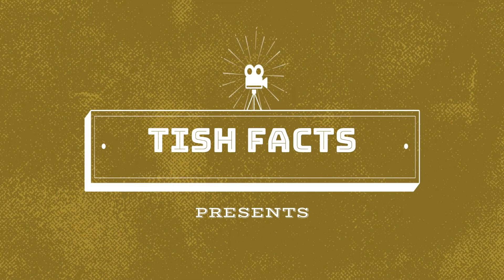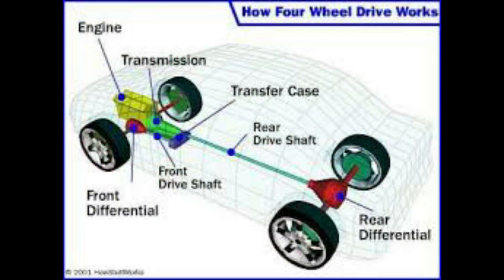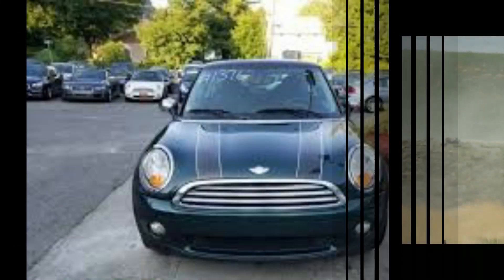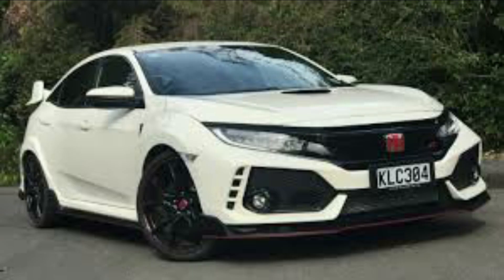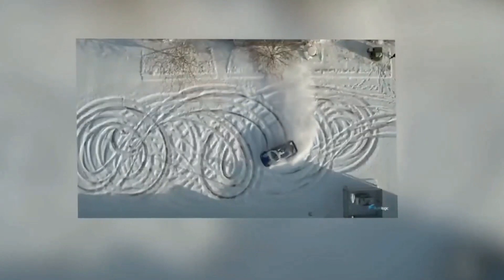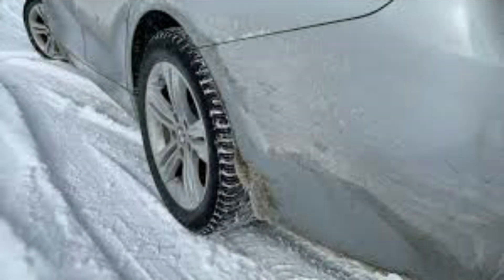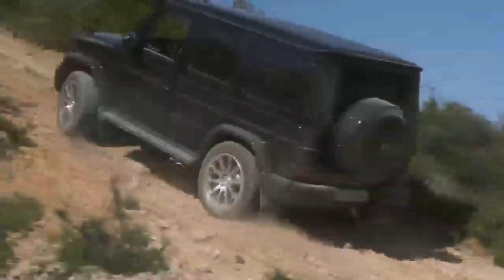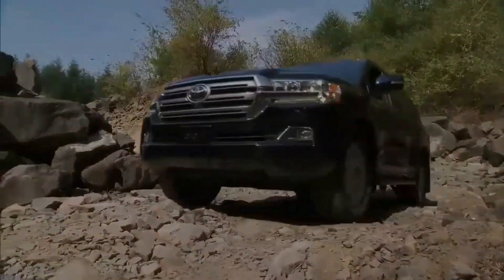difference between front-wheel-drive,rear-wheel-drive and all-wheel drive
Every car feature one of three basic drivetrain layouts: Front-wheel drive (FWD), rear-wheel drive (RWD), and four- or all-wheel drive (4WD or AWD)
In a front-wheel-drive car, means that the power from the engine is delivered to the front wheels of your vehicle. With Front-Wheel-Drive, the front wheels are pulling the car and the rear wheels don’t receive any power on their own. The pros of a Front-Wheel-Drive vehicle are that they typically get better fuel economy and emits less carbon dioxide. Since the weight of the engine is located over the driving wheels, a Front-Wheel-Drive vehicle can maintain better traction in the snow. However, performance enthusiasts have claimed front-wheel-drive vehicles are less fun to drive.
Rear-wheel-drive cars, means that the power from the engine is delivered to the rear wheels and the rear wheels push the car forward. The front wheels do not receive any power and are free to manoeuvre the vehicle. Due to the weight of a rear-wheel-drive vehicle being more evenly spread than a front-wheel-drive vehicle, creates a better balance of weight. This is why most sports cars such as the Corvette and Camaro are rear-wheel-drive and are more exciting to drive. The disadvantage of a rear-wheel-drive vehicle are that they do not perform well in poor weather conditions such as rain or snow because they are more prone to loss of traction on slick roads.
 while 4 or all-wheel drive cars, means the power from the engine is delivered to all 4 wheels all of the time 4by4 is engaged and has an option to operate in a rear-wheel-drive format to conserve fuel. The biggest advantage of a 4-Wheel-Drive vehicle is that it provides the versatility and power to take on any terrain or weather condition. The con of a 4-Wheel-Drive vehicle is that it operates in rear-wheel-drive format most of the time and has less traction than all-wheel-drive vehicle.